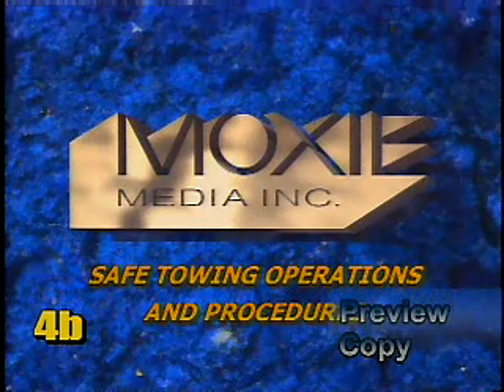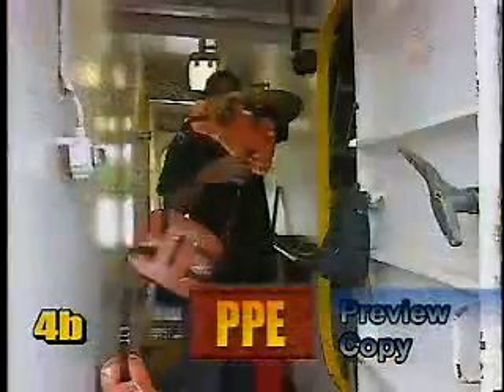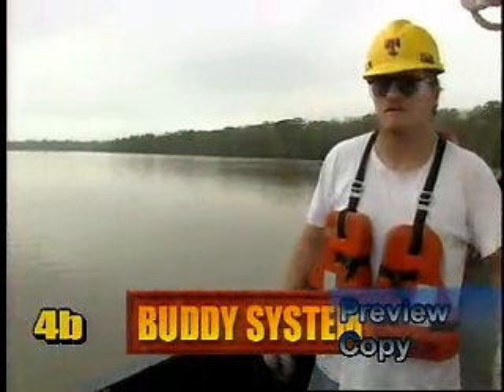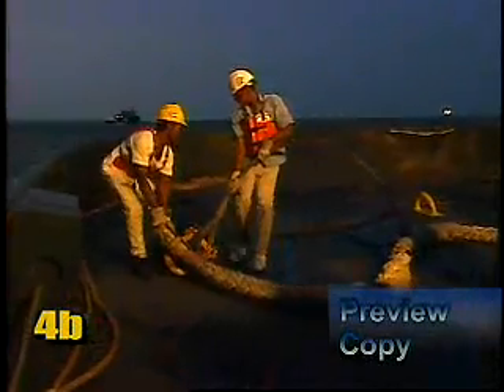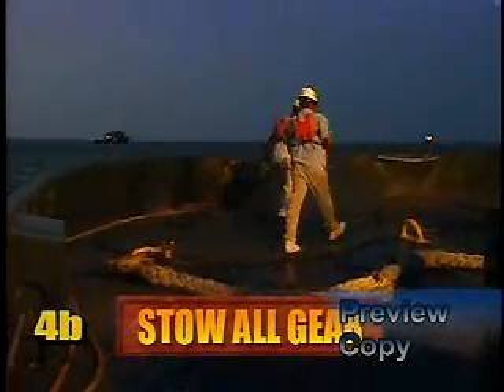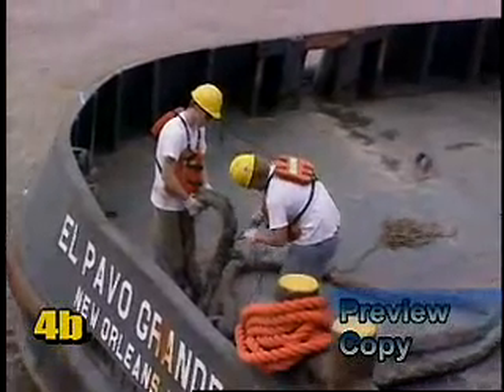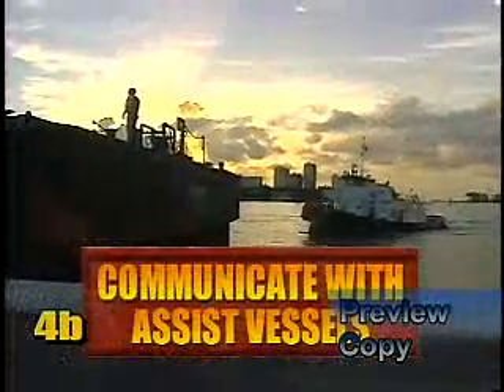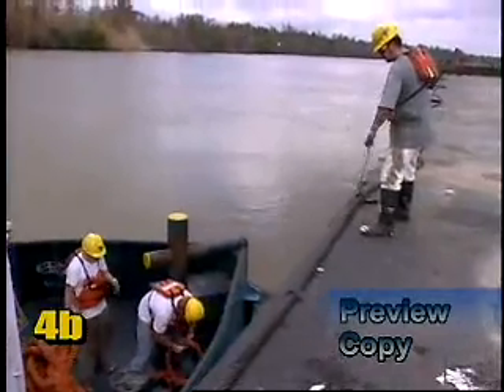Safe Towing & Hip Towing Operations and Procedures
Part of the Safe Line Handling Practices and Procedures for the Offshore Industry. When departing or arriving with a barge under tow to a dock facility a "hip towing" procedure will have to be carried out in order to safely control the barge and position it in and out of a dockside berth. This program primarily focuses on per-task planning and hipping procedures.

Languages Available:

English
Spanish